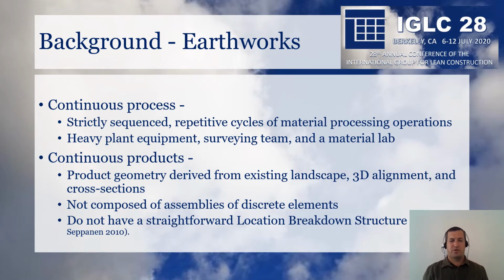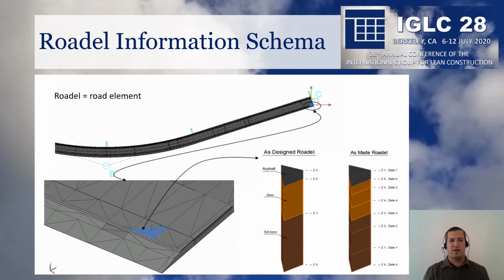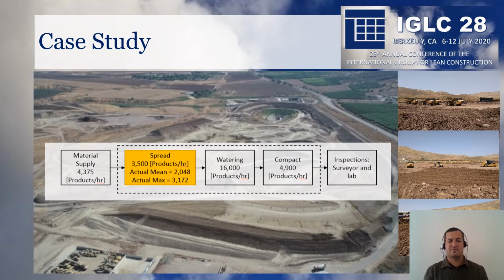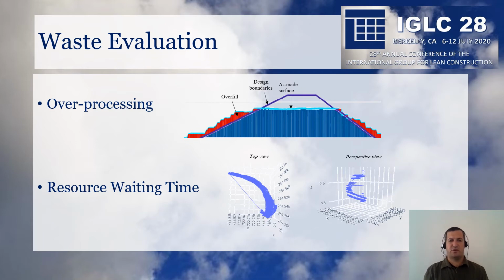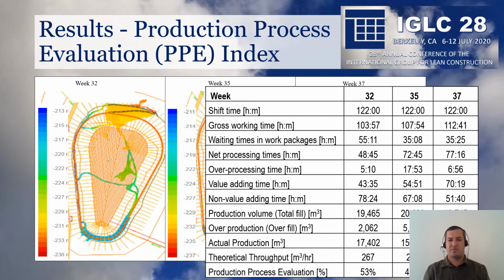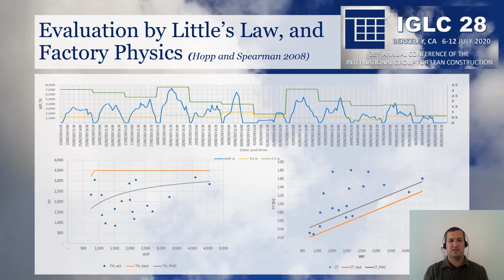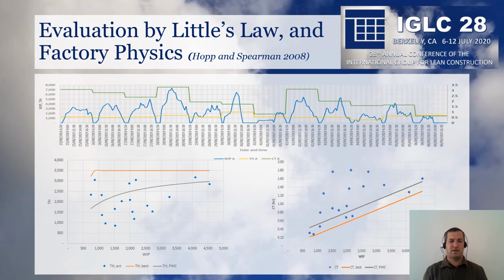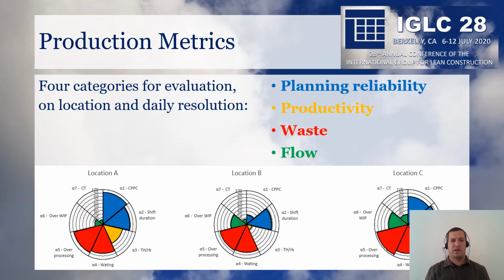IGLC28 0020 “Production Process Evaluation for Earthworks" by Haronian and Sacks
Haronian E. and Sacks R. 2020. “Production Process Evaluation for Earthworks.” In: Tommelein, I.D. and Daniel, E. (eds.), Proc. 28th Annual Conference of the International Group for Lean Construction
(IGLC28), Berkeley, California, USA, online at iglc.net.